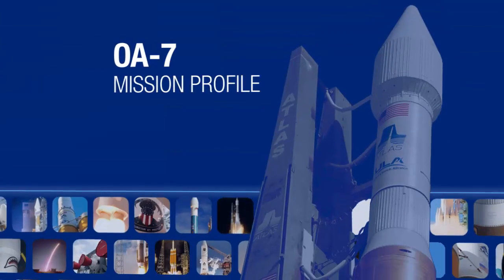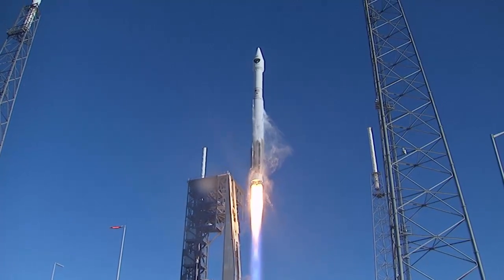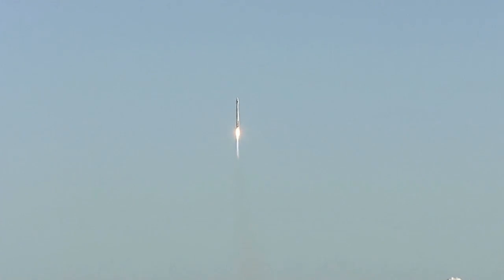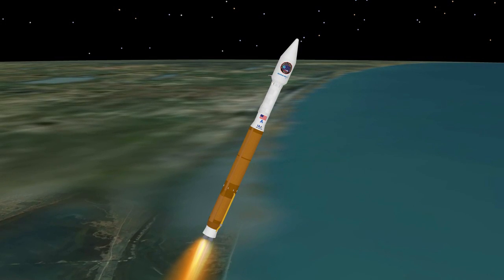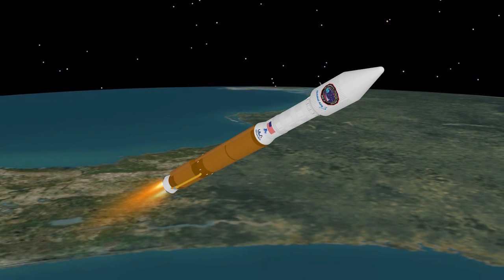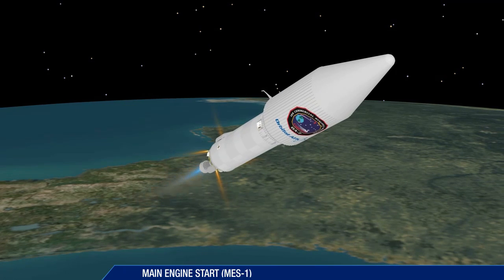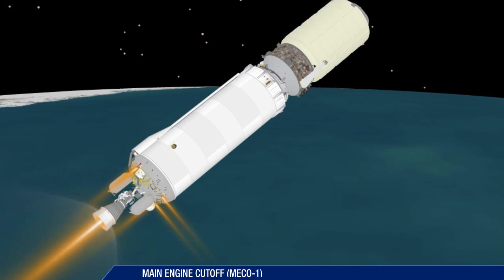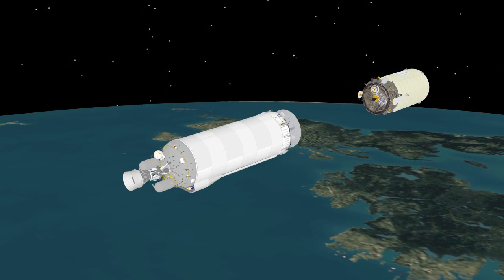Atlas V OA-7 Mission Profile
A United Launch Alliance Atlas V 401 will launch Orbital ATK’s Cygnus™ spacecraft on the initial leg of its cargo resupply mission to the International Space Station (ISS).